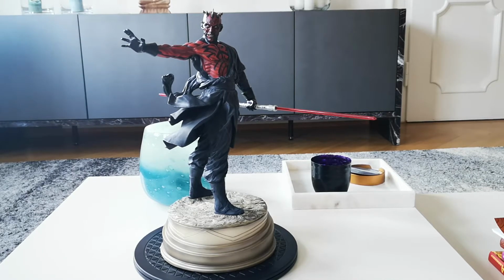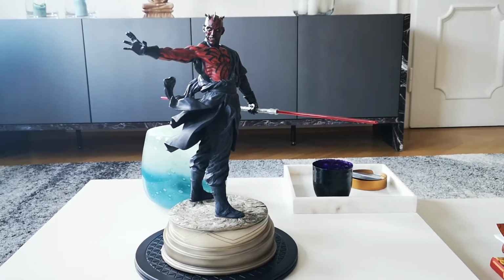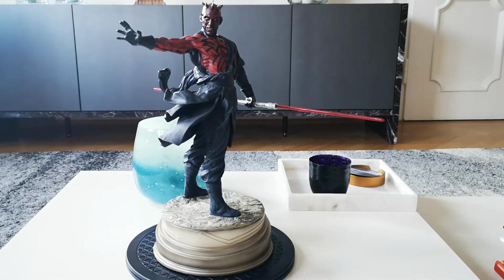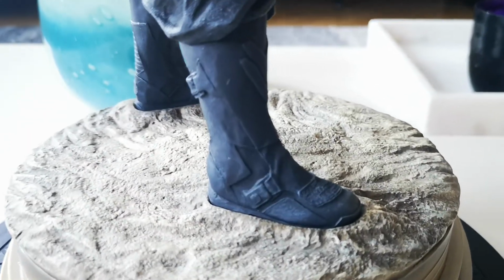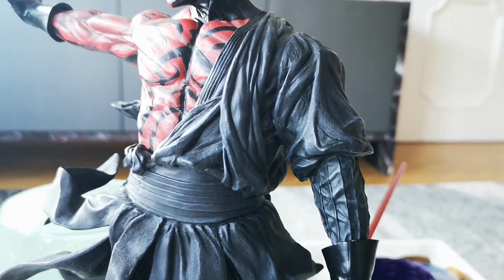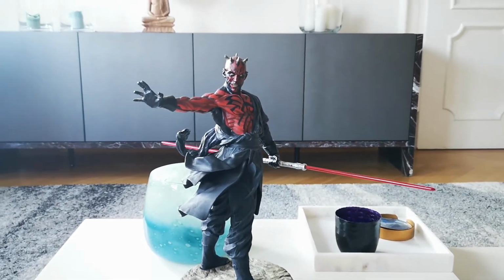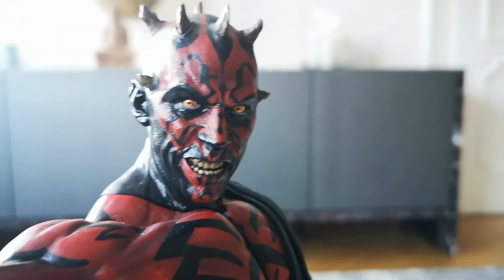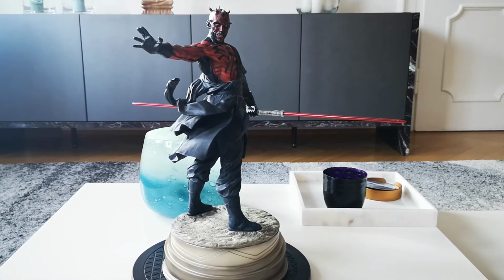Review of Darth Maul Mythos Statue by Sideshow Collectibles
Take a look with me at this incredible 1/5 scale statue of Darth Maul from the Sideshow Collectibles Star Wars Mythos line. A fantastic piece! Hope you enjoy.